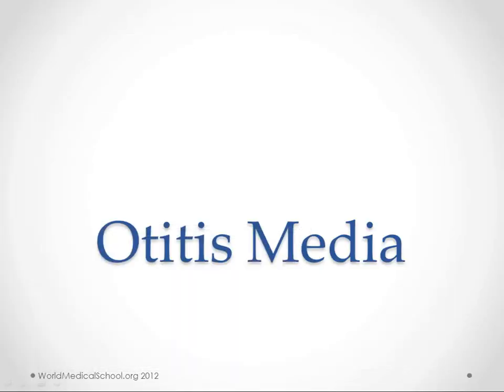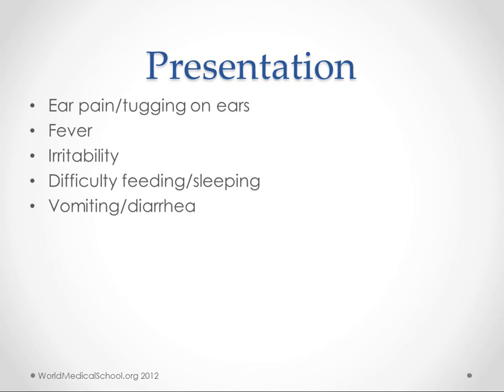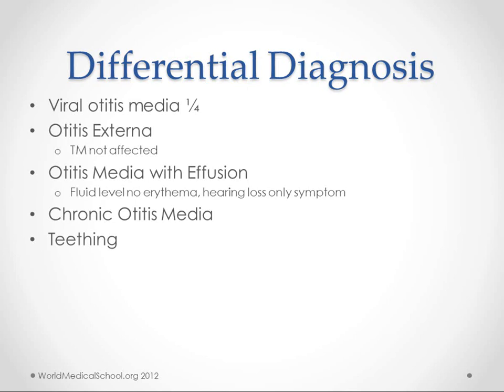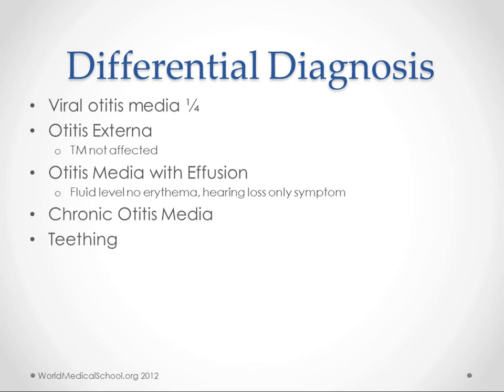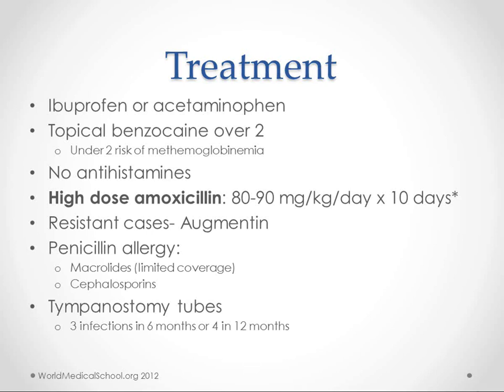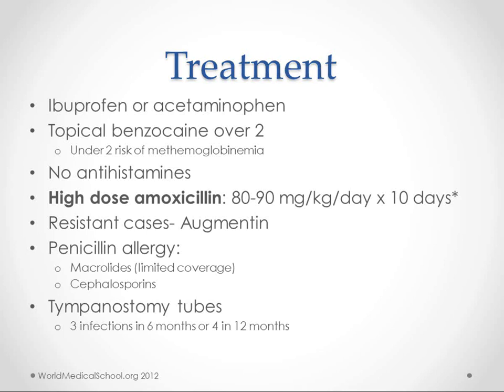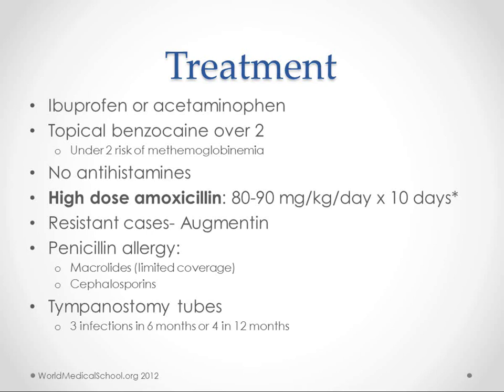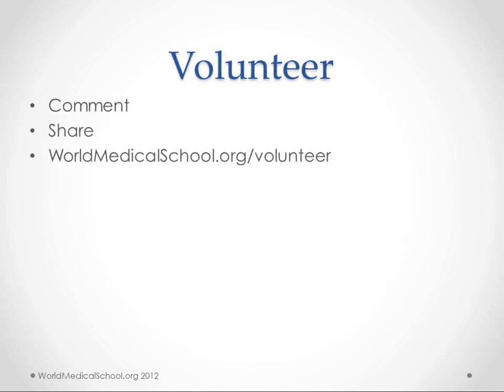Otitis Media - USMLE Step 2 Review